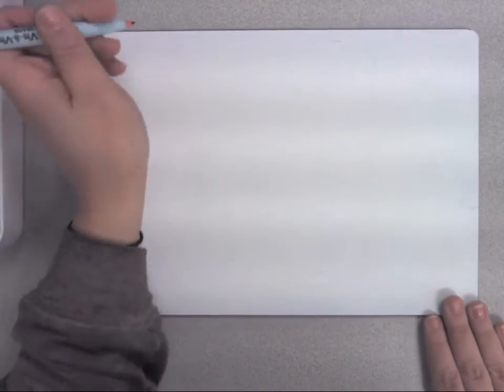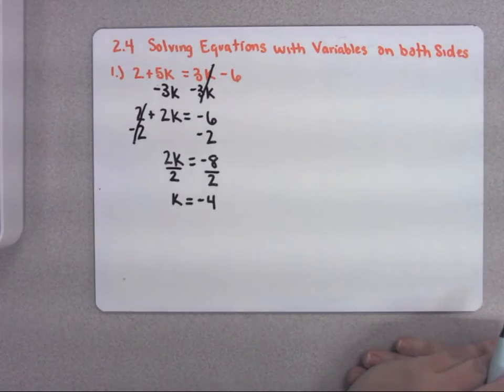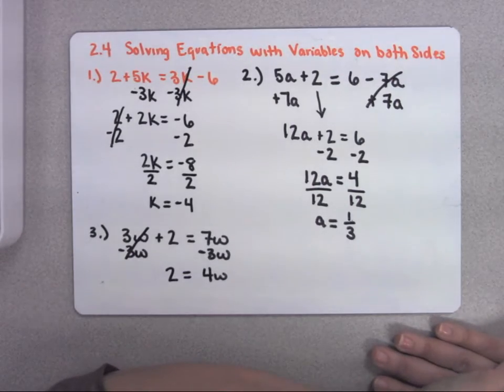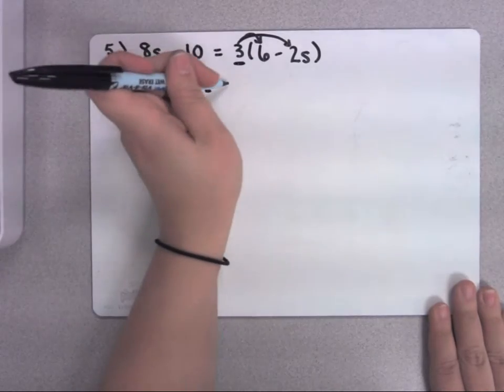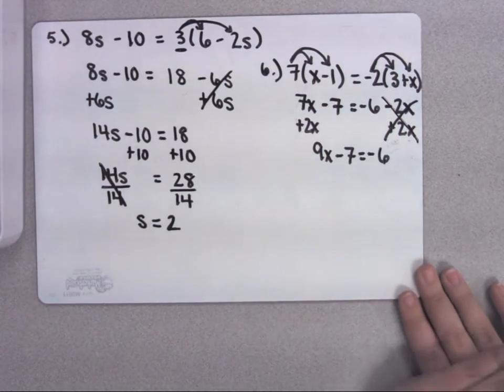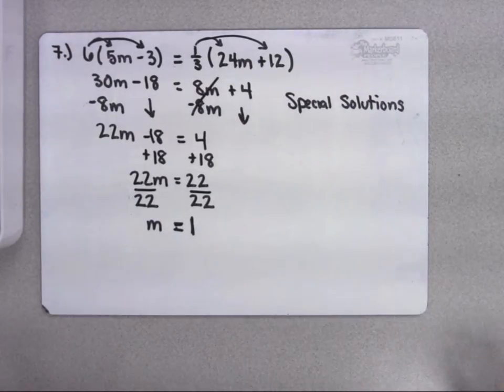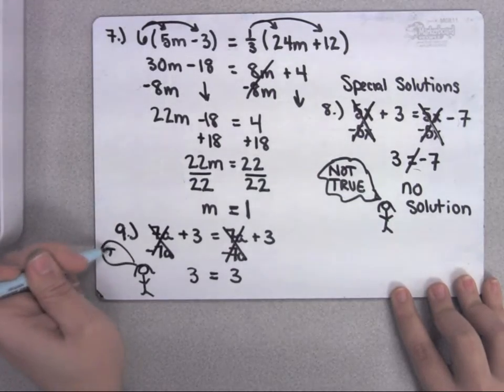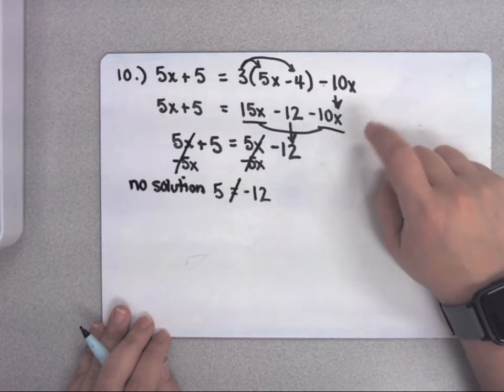2 4 A100010001